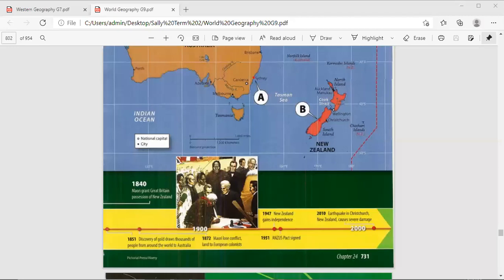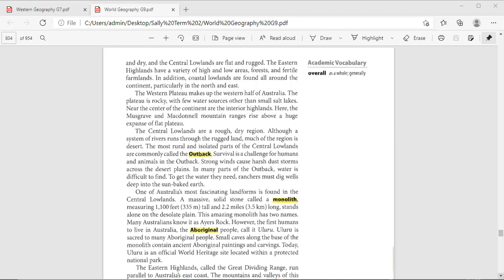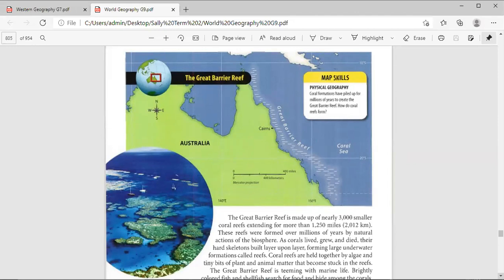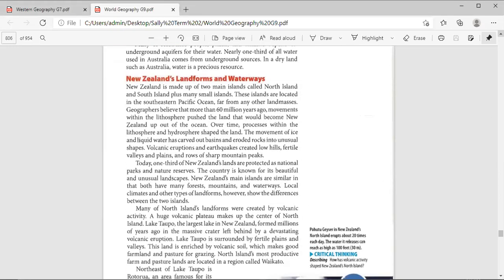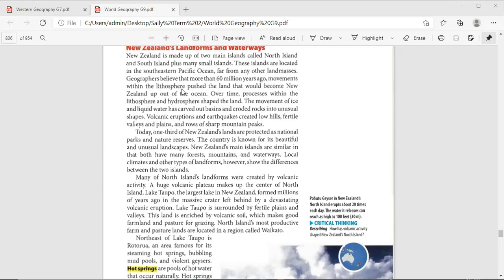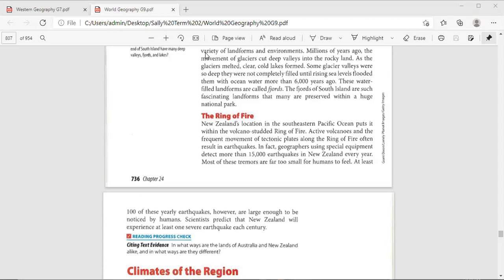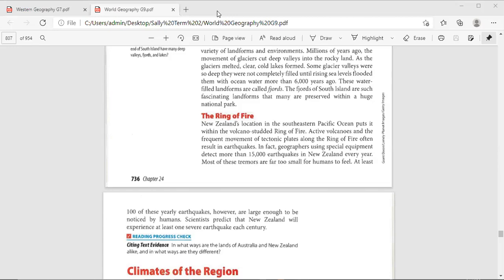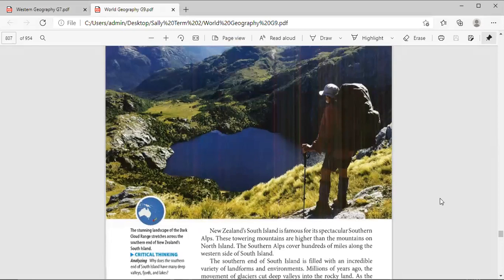Social Studies G9 Ch 24 L 1 Part 2 Australia and Zealand